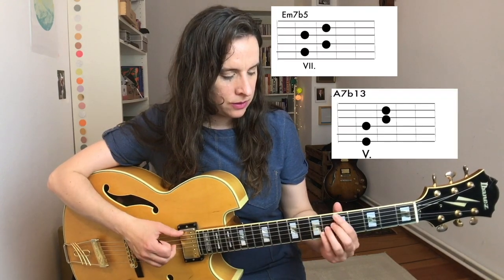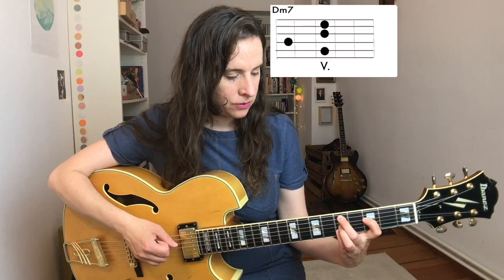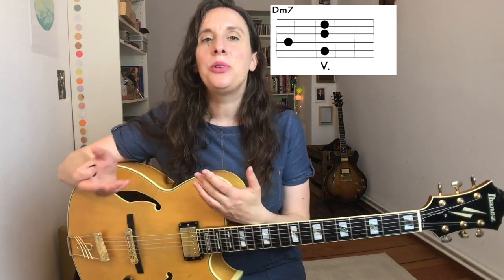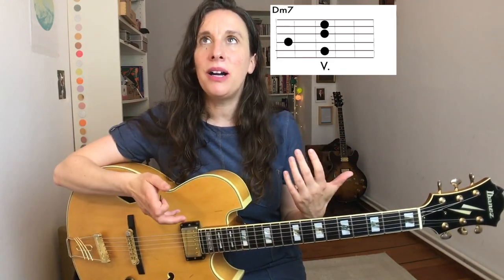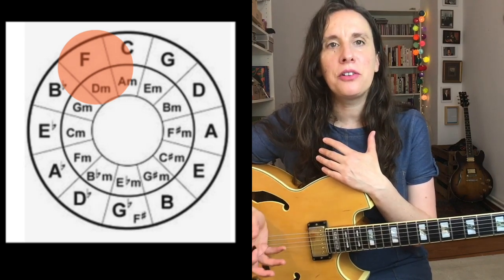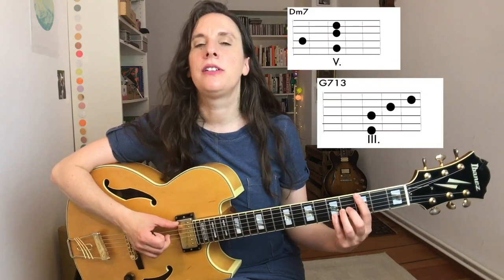Jazz Chords for "the Days of Wine and Roses"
NEW shop! transcriptions, chord melody arrangements and much more...!
Are you looking for some nice chords ?
here is a great jazz standard: "The Days of Wine and Roses" (Henry Mancini) ?
I show you some nice voicings and explain some jazz theory along the way.

What are you curious about? What do you want to learn? Which topic are you struggling with?